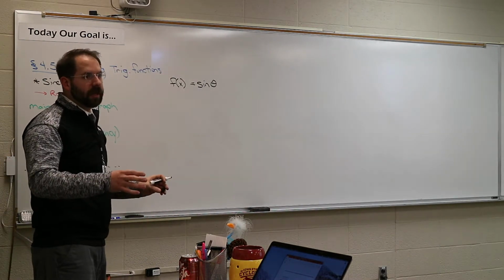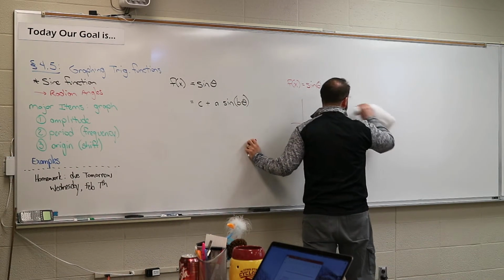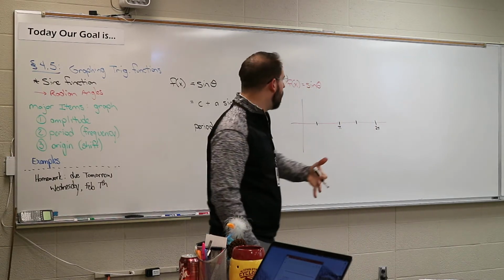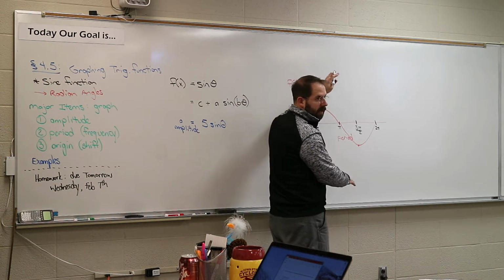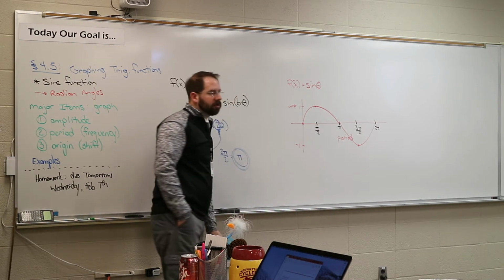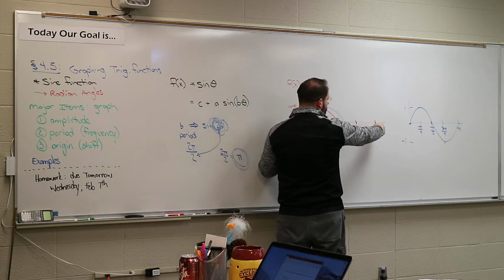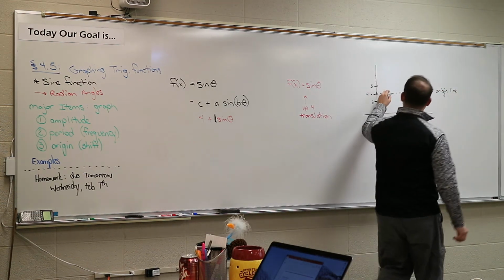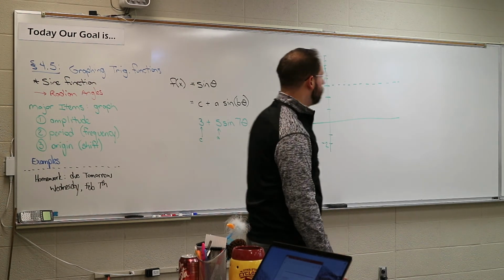PreCalculus Section 4.5: Graphing Trigonometric Functions cont'd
Section 4.5: Graphing Trigonometric Functions cont'd
-SIne function continued
-Notes